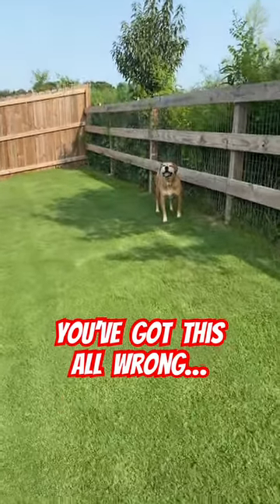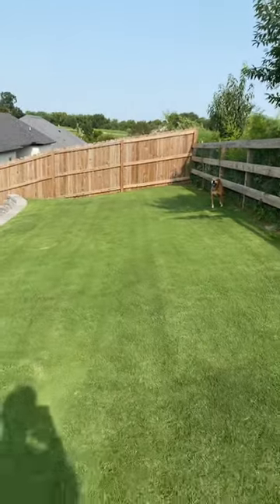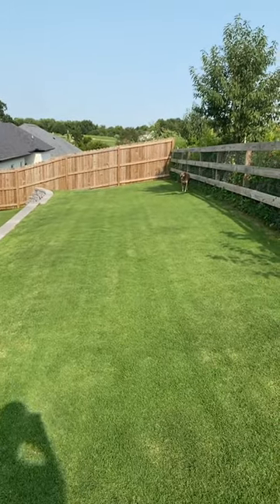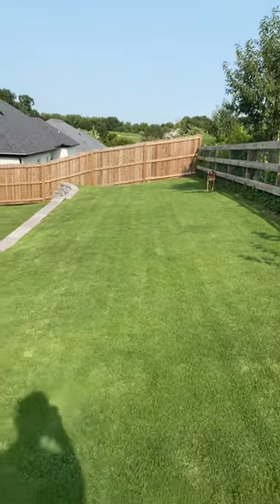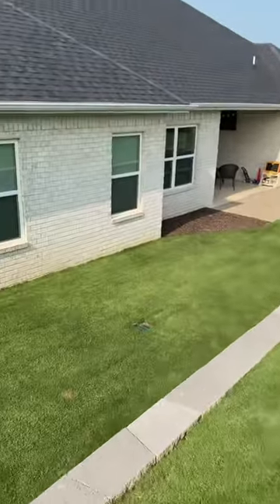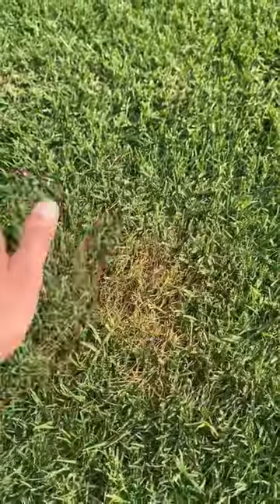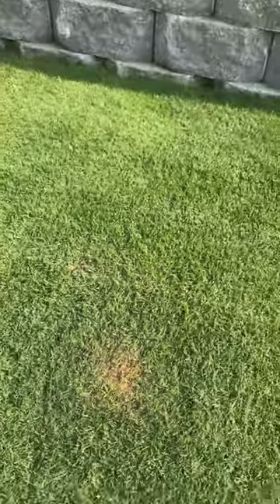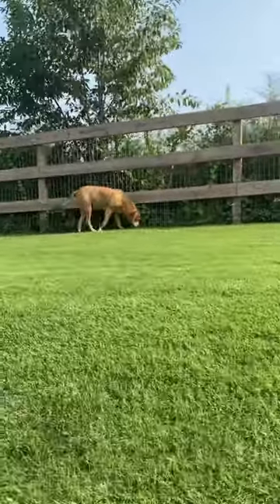Dog whizz for the win! 🐶🚽